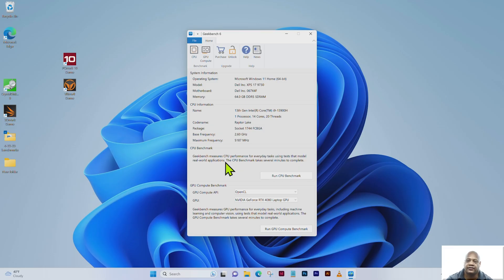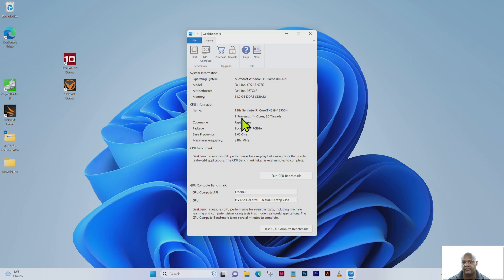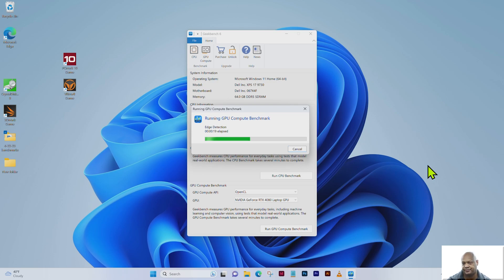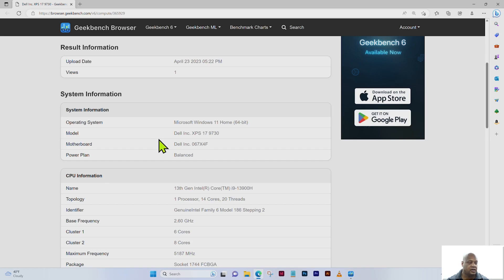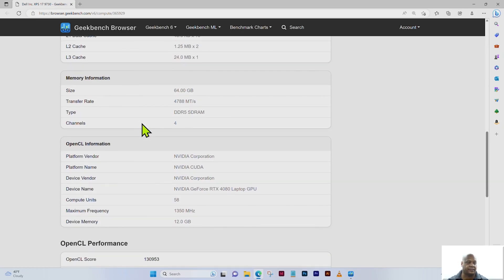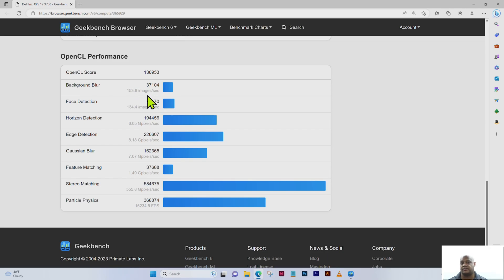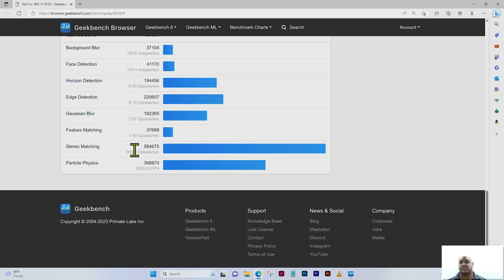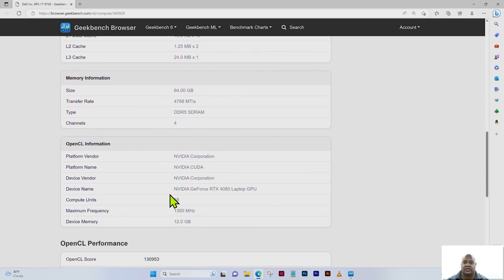Ridiculously Great XPS 17 9730 Geekbench 6 NVIDIA ® 4080 GPU Benchmark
Ridiculously Great Geekbench 6 NVIDIA ® 4080 GPU Benchmark for the 2023 XPS 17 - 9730 with a 13th Generation Intel® Core™ i9 processors and a NVIDIA® GeForce® RTX™ 4080 GPU.